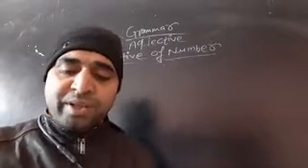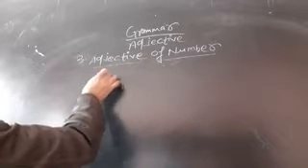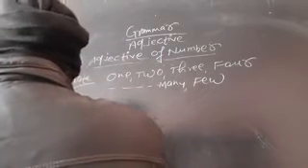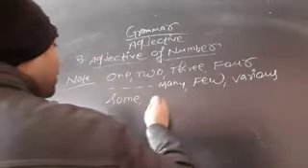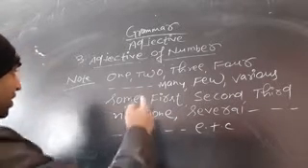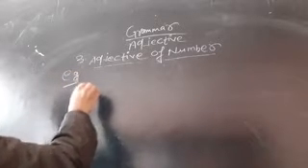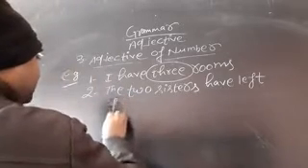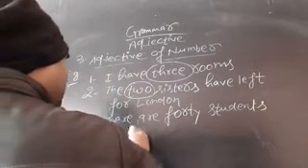31/12/20 class 7 & 8 English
Adjective